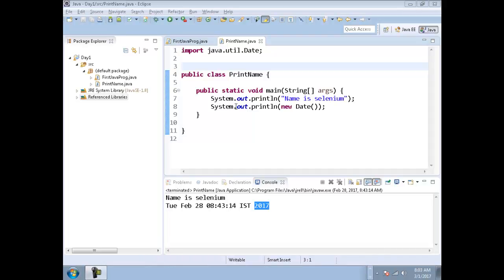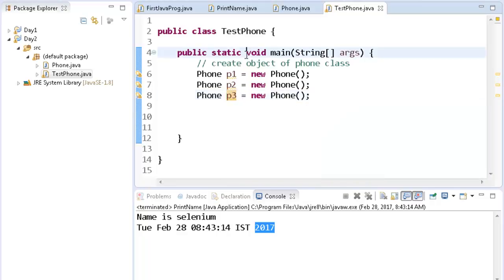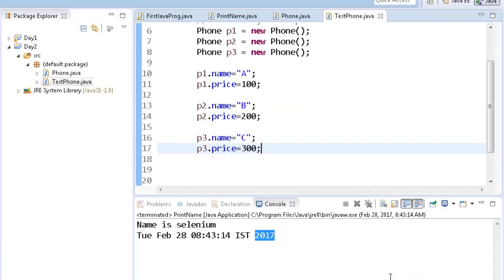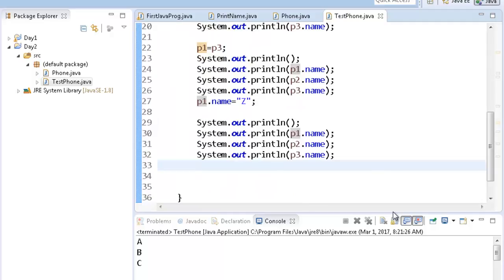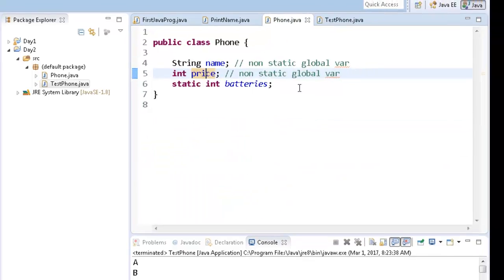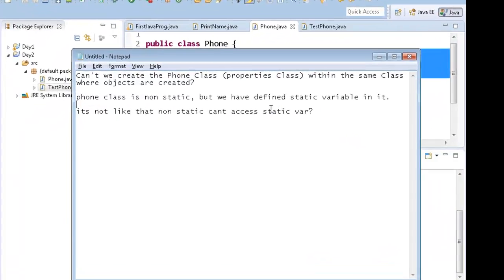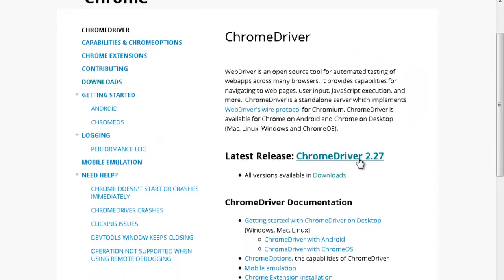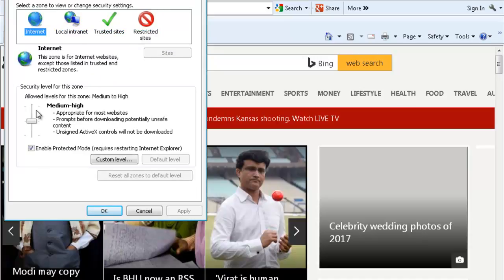Selenium WebDriver 3 Training Day 2